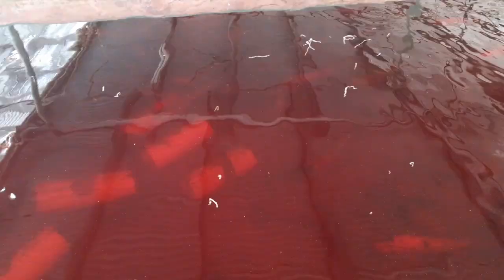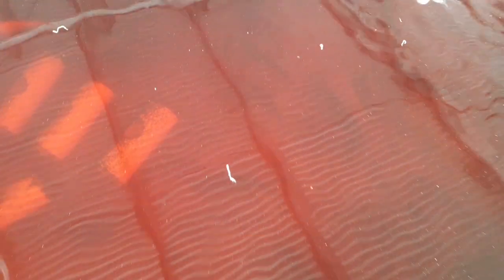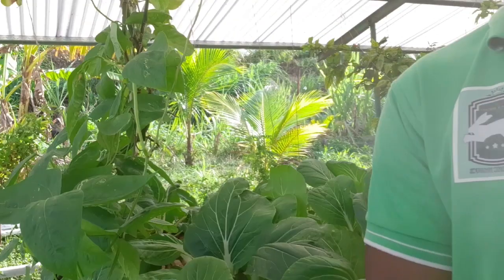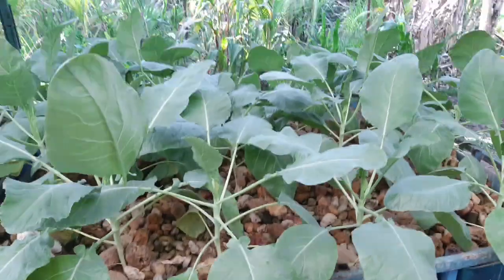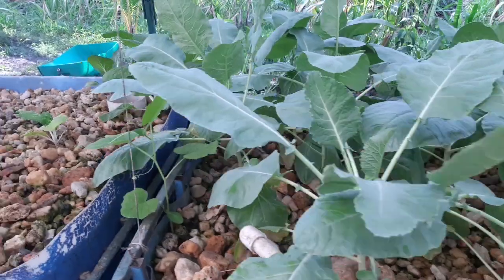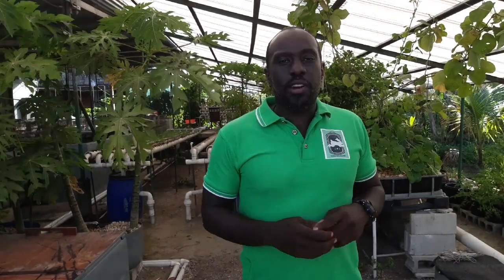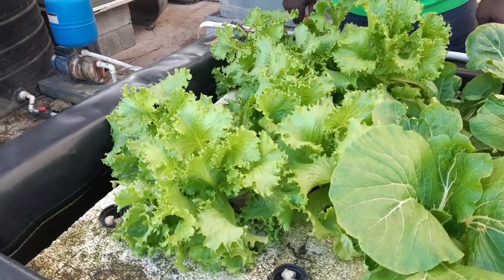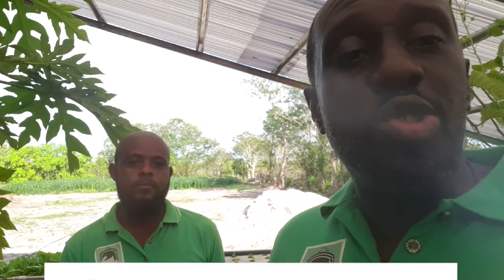Trinidad Aquaponics - Cauliflower In Aquaponics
Sean Austin and Sean McLean of Seans' Rabbitry & Aquaponic Produce talk a bit about their Cauliflower plants in the Aquaponics system.. Hopefully you find this video useful.